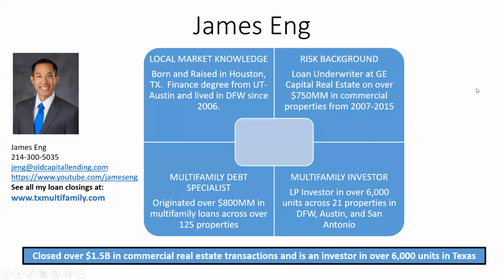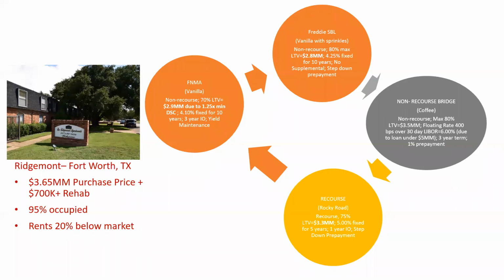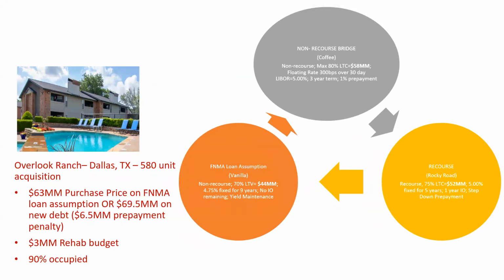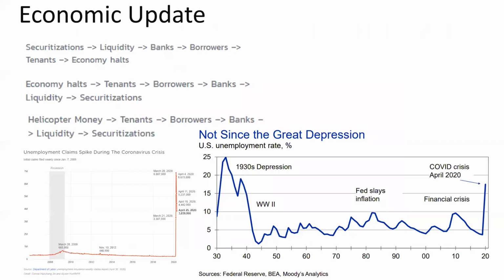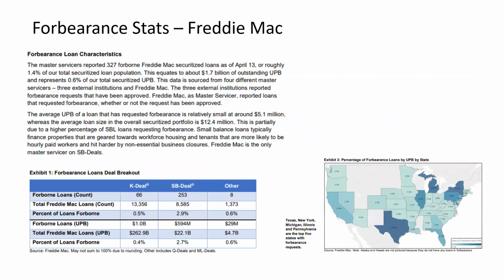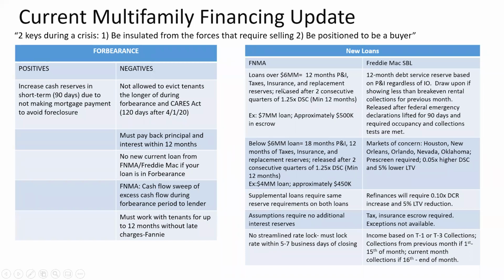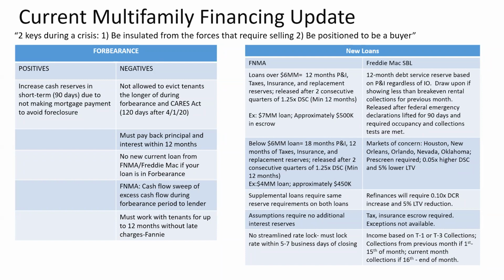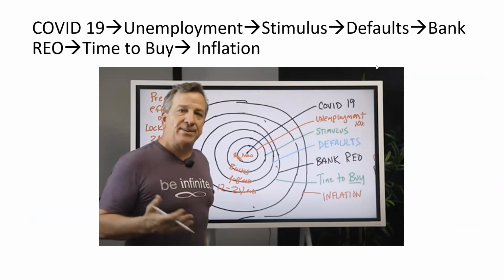Multifamily Financing Webinar with James Eng (5-5-2020)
First 30 minutes will be a presentation on:
1) Multifamily Loan Options
2) Case studies of recent deals closed
4) Current state of the multifamily financing market

Last 15 minutes I took Q&A from the audience.